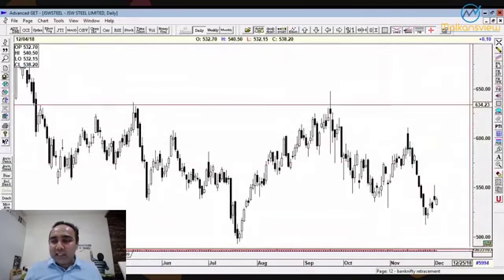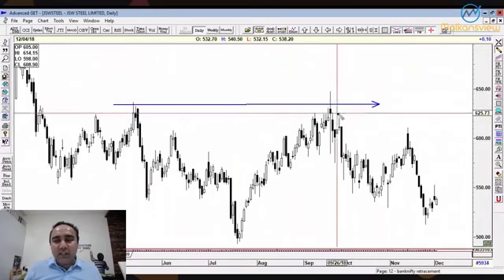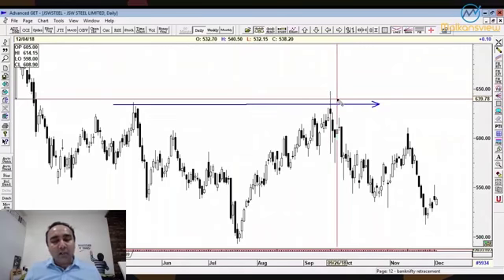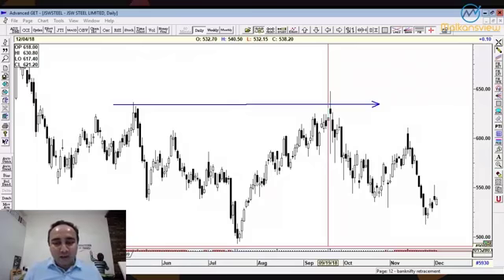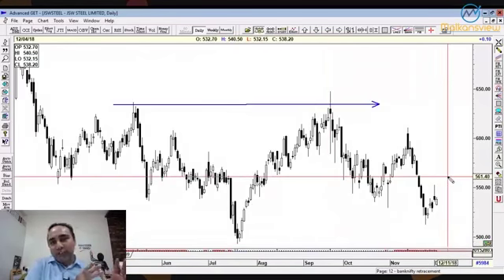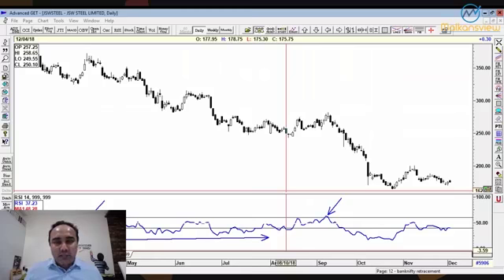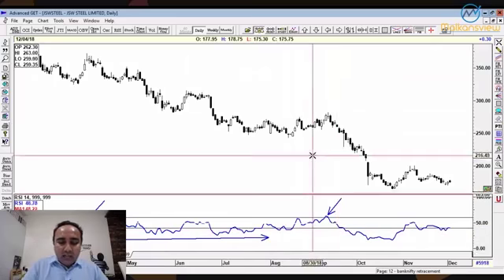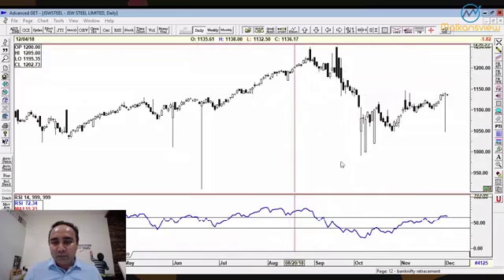Tuesday Technical Talk #47-Trading Framework